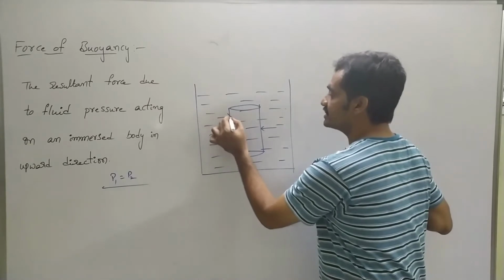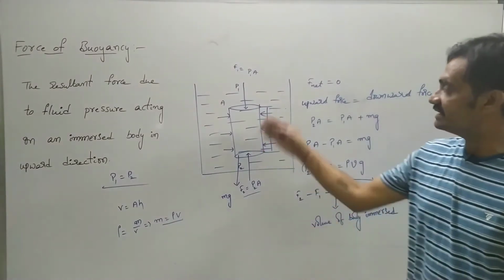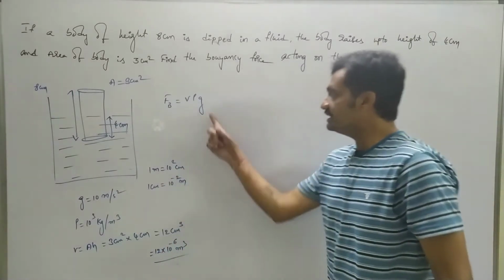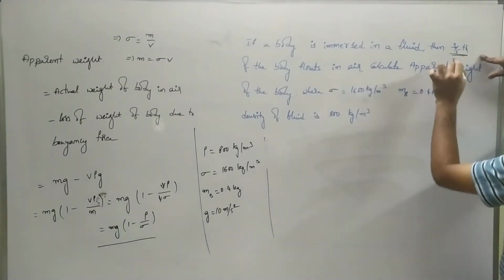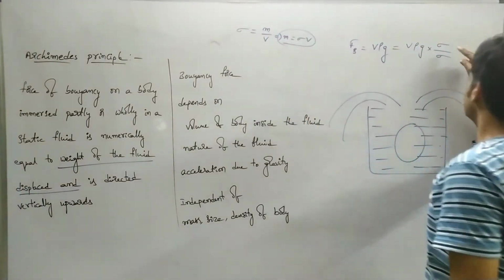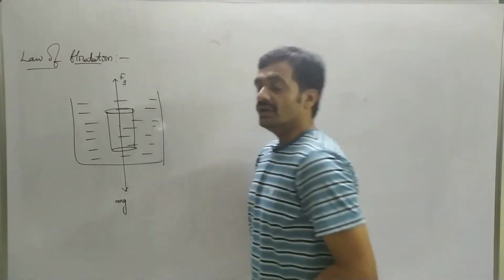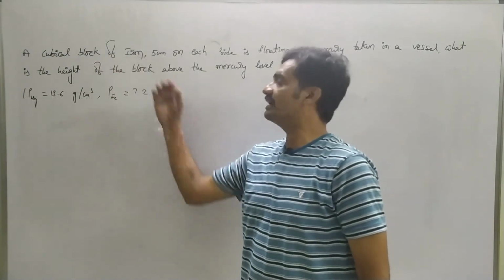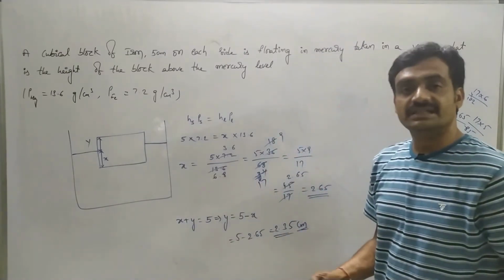Bouyancy force(upthrust) and law of floatation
In this video  I had covered about force of bouyancy(upthrust), apparent weight, Archimedes principle and law of floatation along with numericals